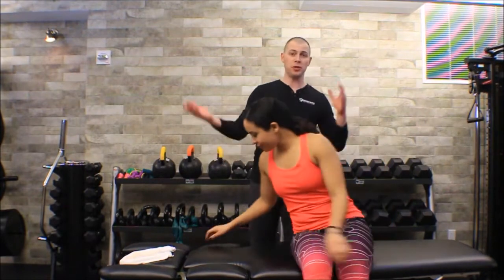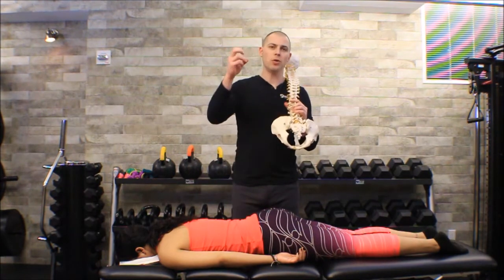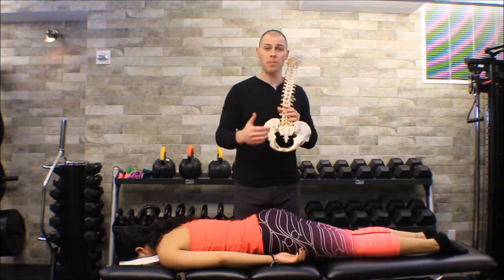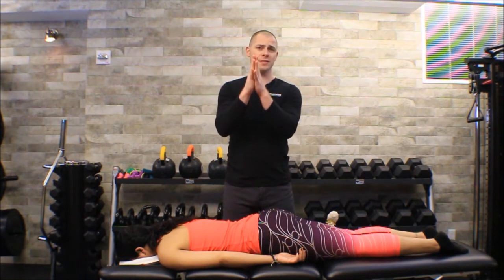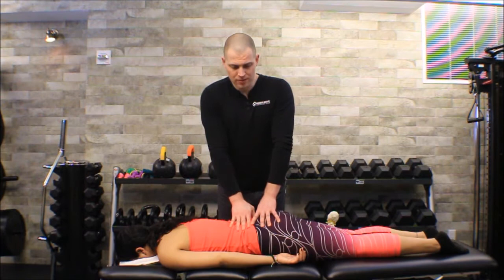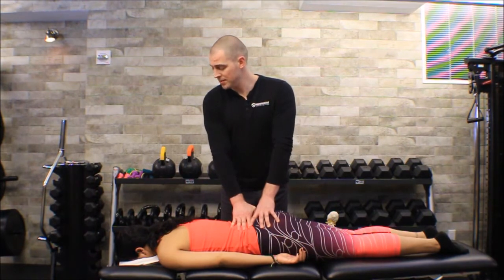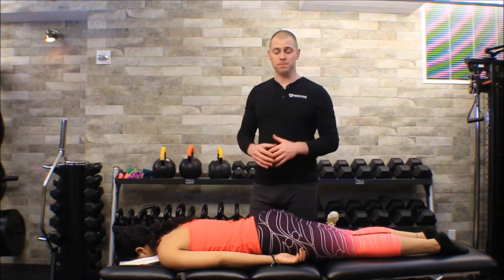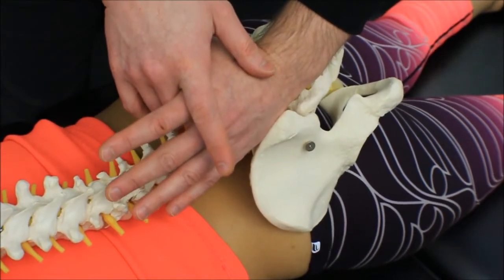Sacroiliac Joint Mobilization (Posterior to Anterior)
160+ CEC approved courses and 3 certifications for members.

🔵 Brookbush Institute Offers:
• 150+ CEC approved courses
• Courses on desktop or mobile app
• 500+ videos & 500+ articles